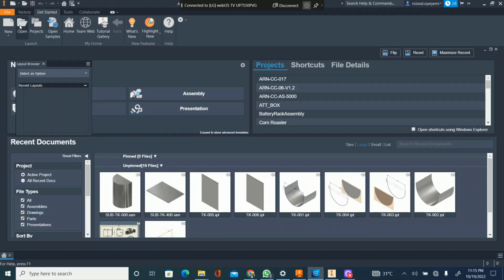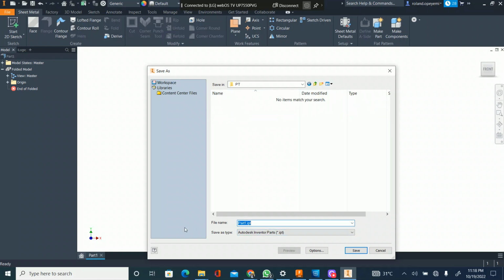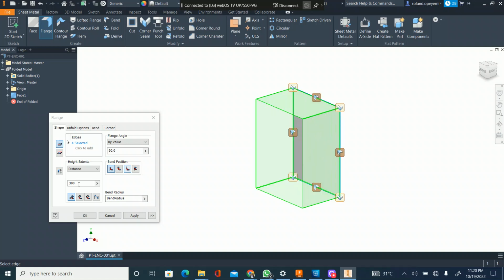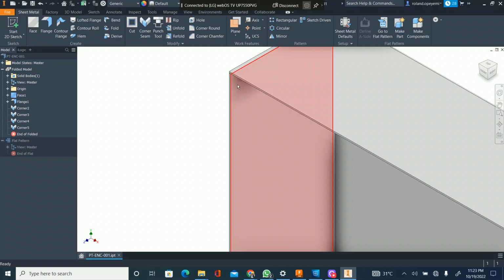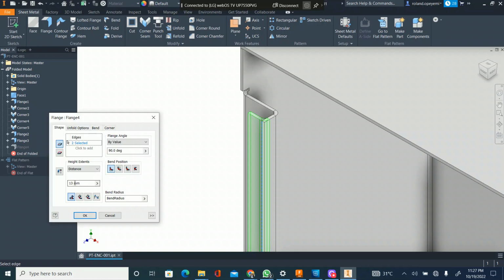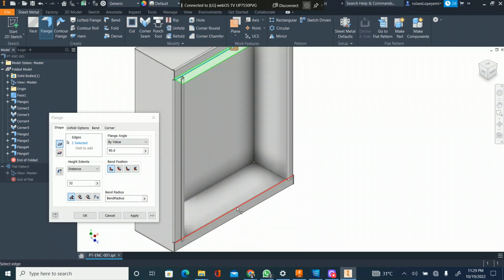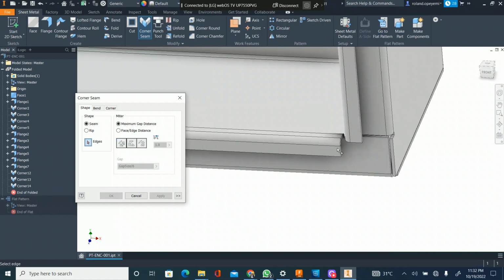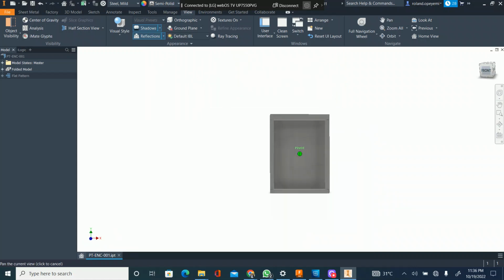Designing an Enclosure using Autodesk Inventor 1